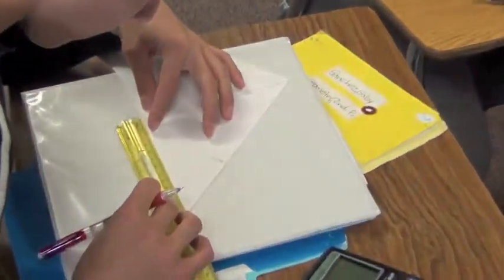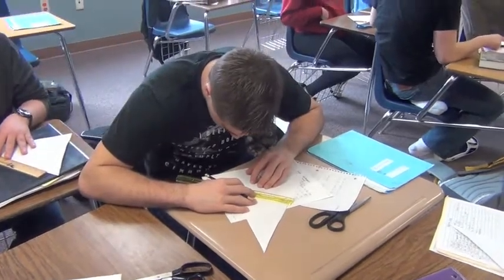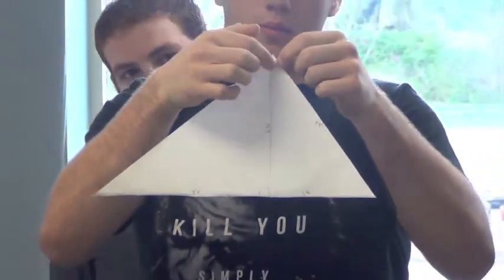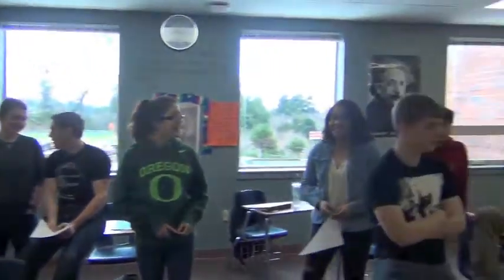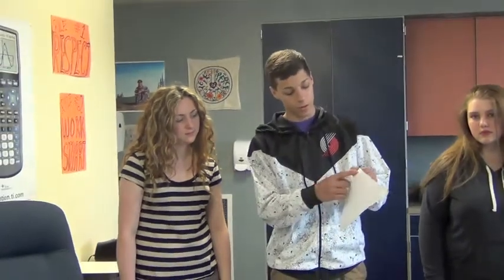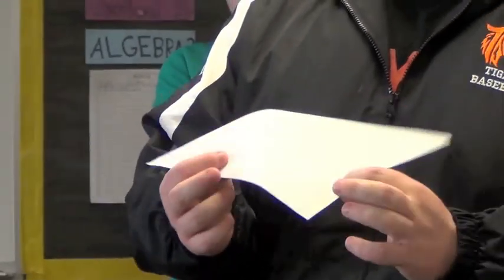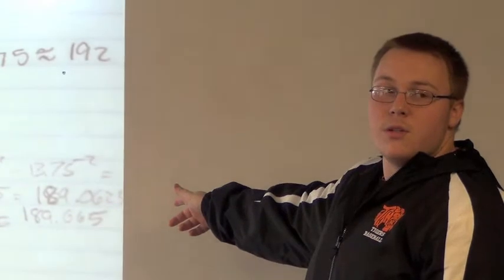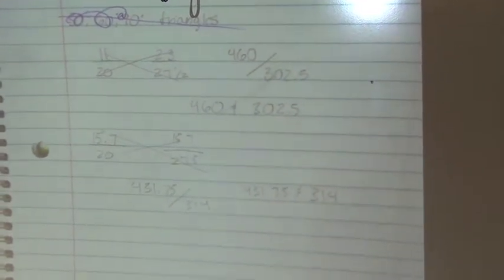Bass Math - Student Practice